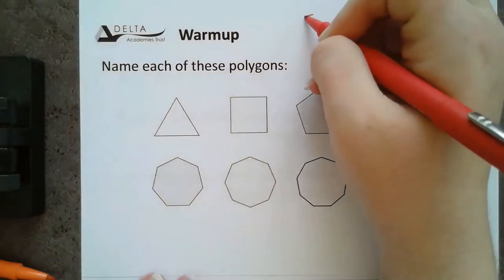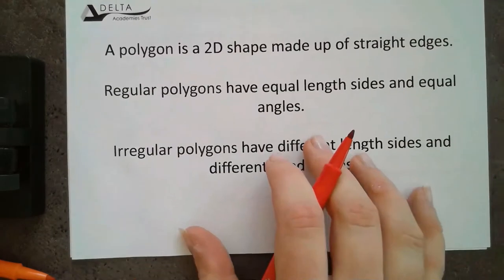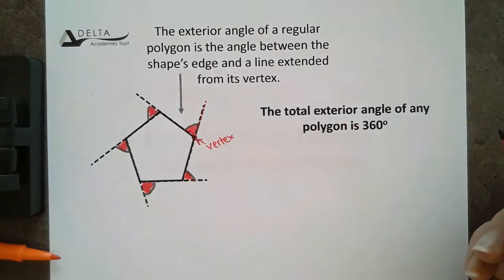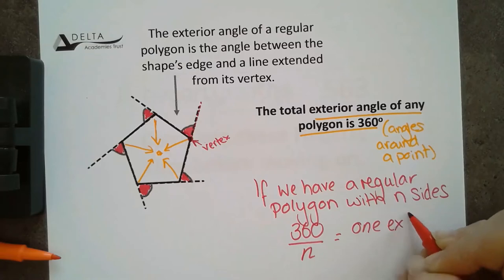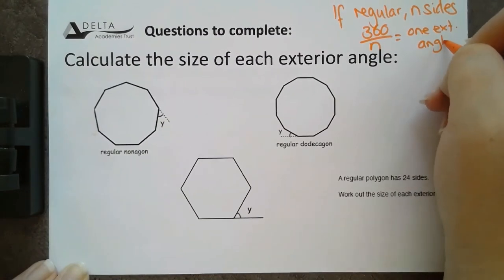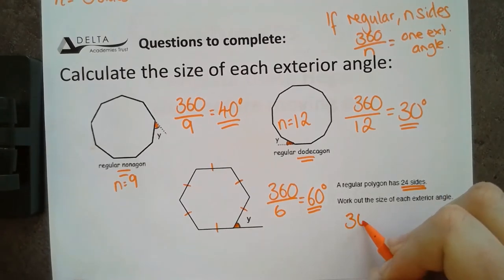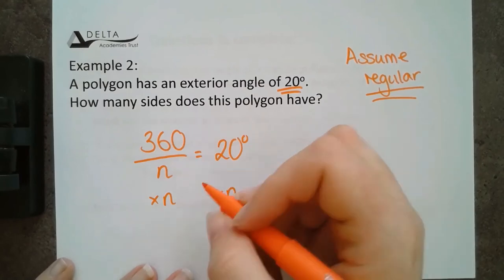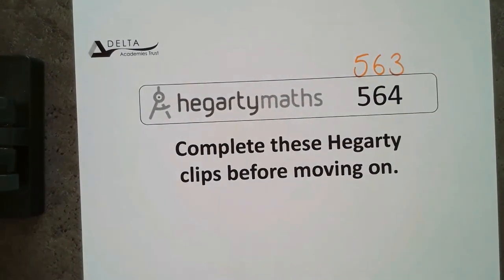DELTA Year 9 & 10 - Week 4 - Lesson 1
To match sharepoint lessons for Delta Academies Trust.